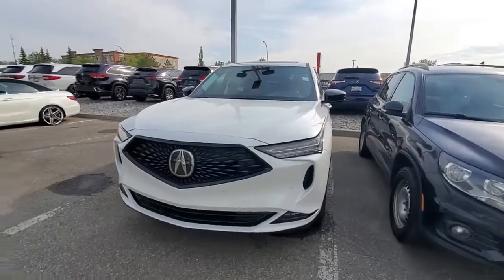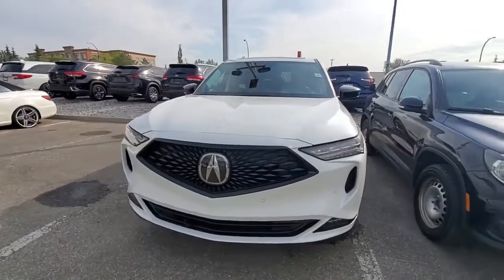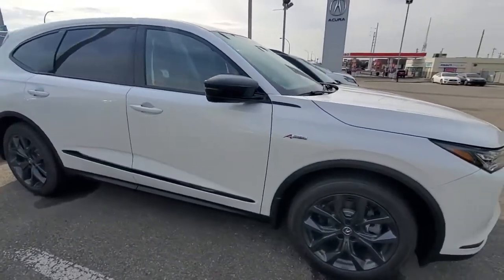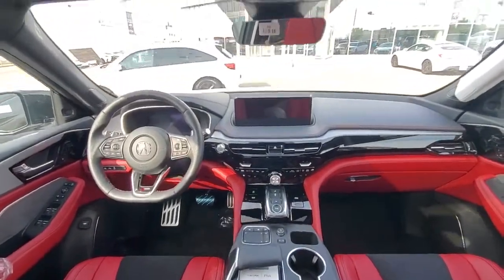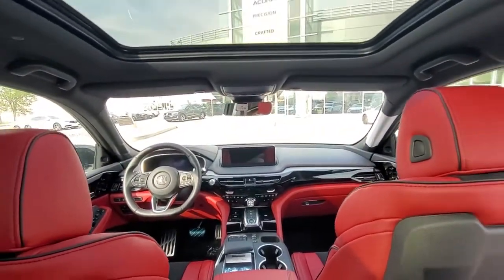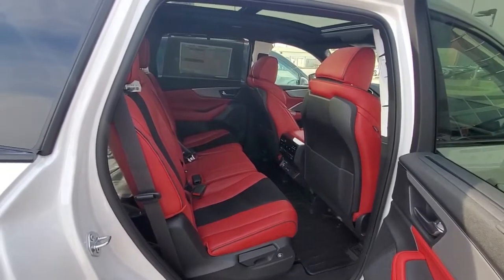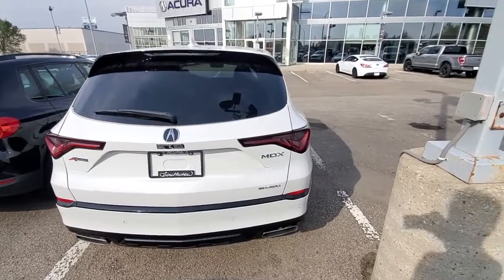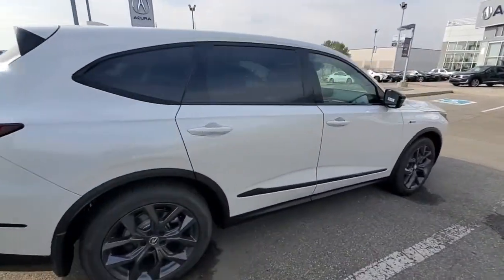2023 Acura MDX || Southview Acura